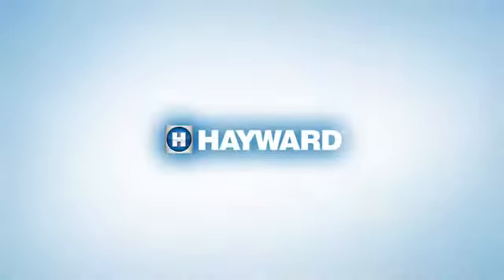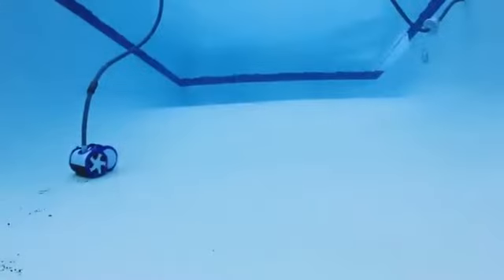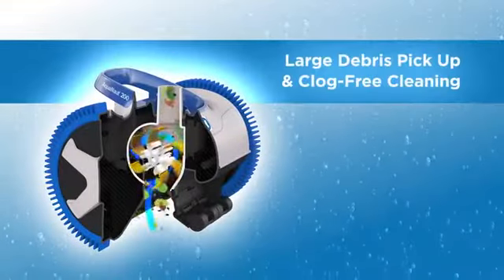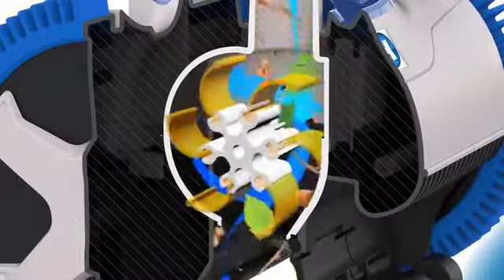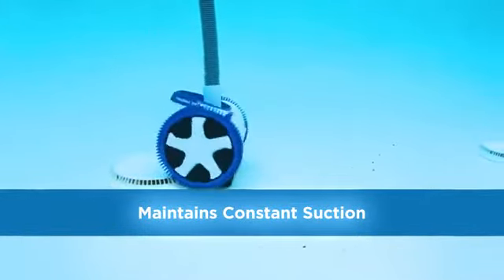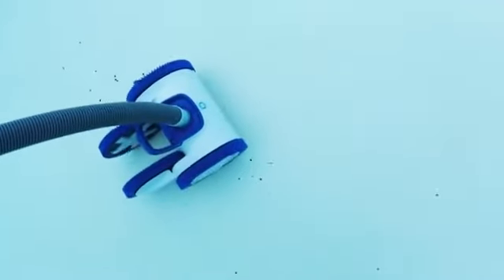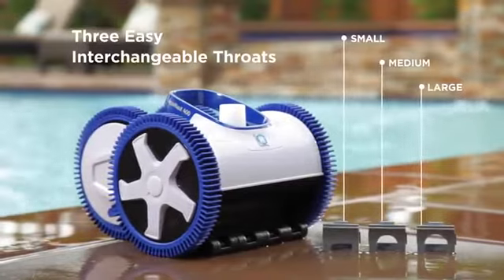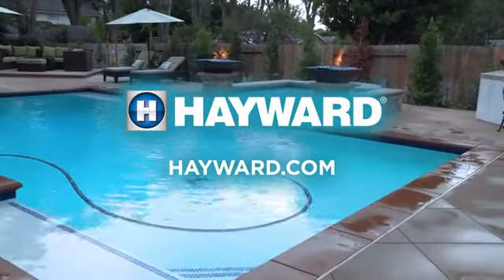Hayward PHS21CST Review - Key features and performance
Read complete review about the Hayward PHS21CST AquaNaut Suction Pool Cleaner

Special thanks to amazon and Hayward